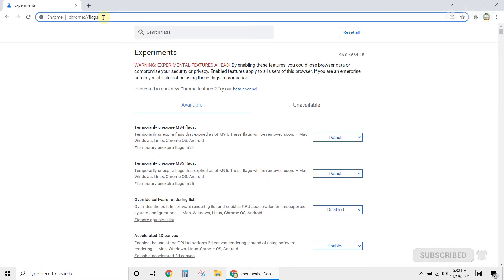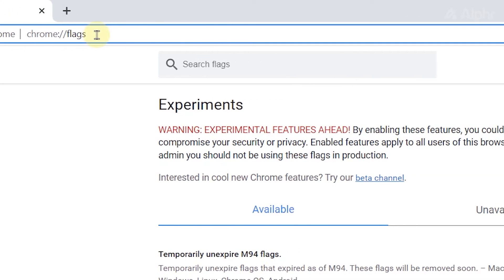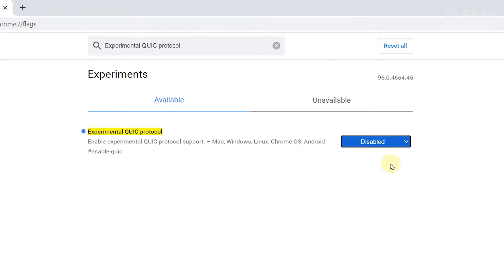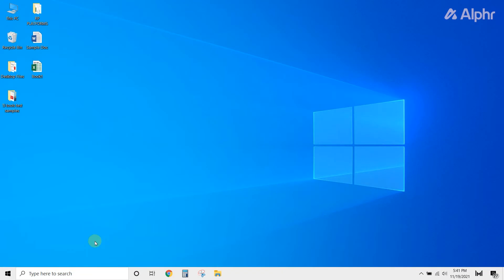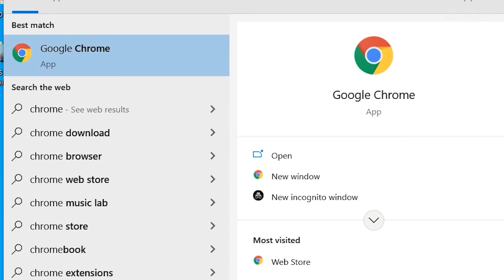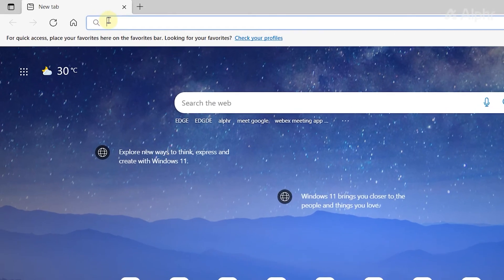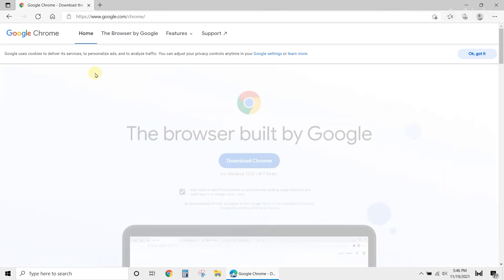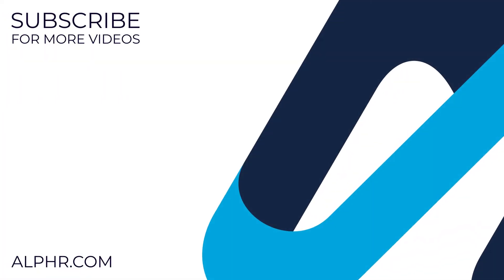How to Fix the "ERR_QUIC_PROTOCOL_ERROR" in Google Chrome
Google Chrome is a browser that is preferred by many. Although it is typically stable, there are some instances that you’ll encounter errors here and there. One of them is the Err QUIC Protocol Error. This usually happens when you’re trying to access a website using Google’s QUIC transport protocol. If you encountered this error, here’s an easy fix that you can try.